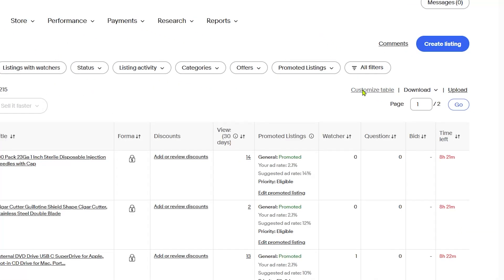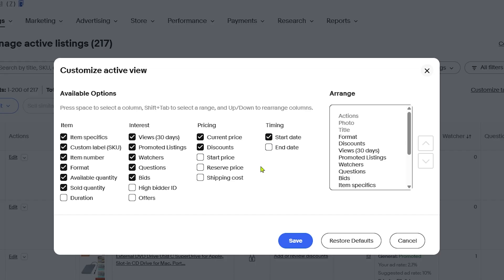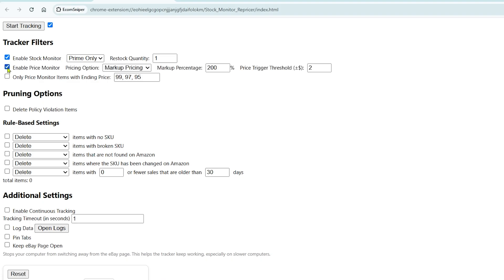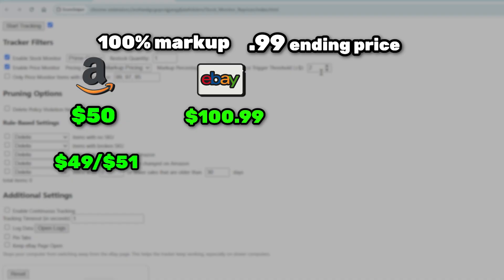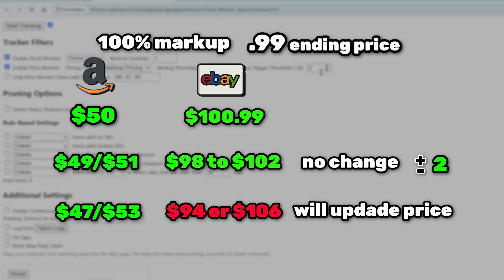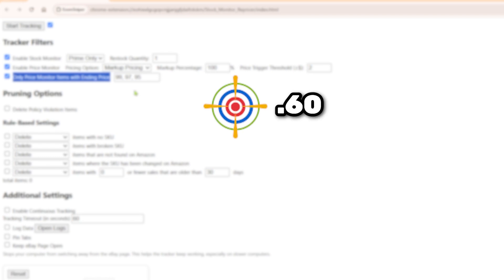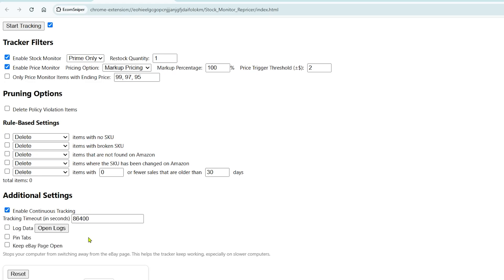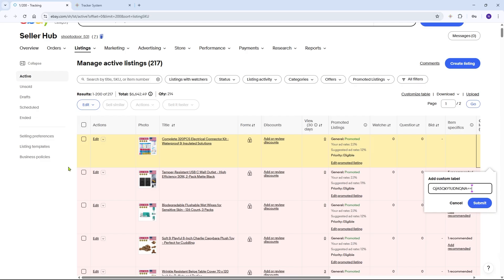How to Set Up EcomSniper Tracker for eBay Dropshipping (Full Step-by-Step Guide)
Want to automate your eBay dropshipping business with EcomSniper? In this video, I’ll walk you through the complete setup process for the EcomSniper Tracker—from customizing your eBay Seller Hub to activating stock and price monitors, and using advanced settings like continuous tracking and sniping-specific pricing rules.

✅ What you’ll learn in this video:

How to customize your eBay Seller Hub for better tracking

Enabling Stock & Price Monitors inside EcomSniper

Setting markup percentages and price thresholds

Using sniping-specific features like price ending filters

Activating Continuous Tracking for hands-free automation

📌 Perfect for: eBay dropshippers using Amazon or other suppliers, especially if you're looking to automate your pricing and stock updates with sniper precision.